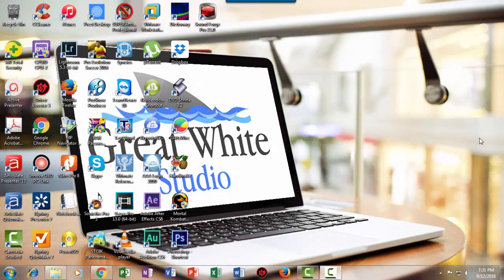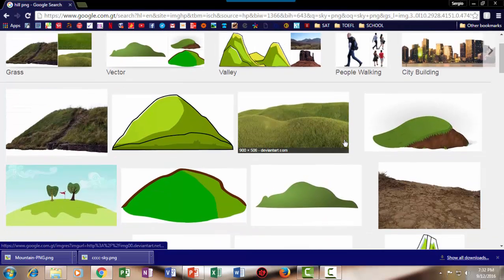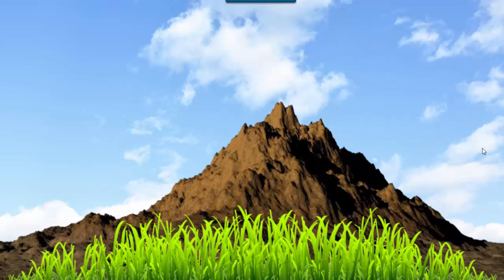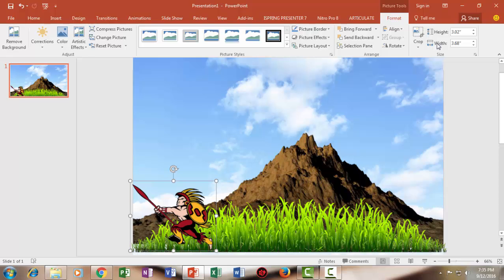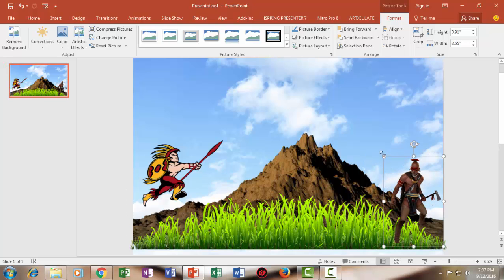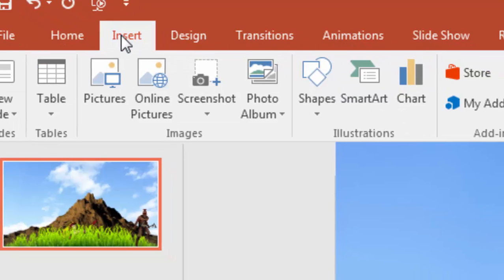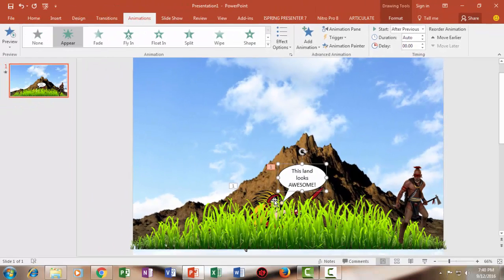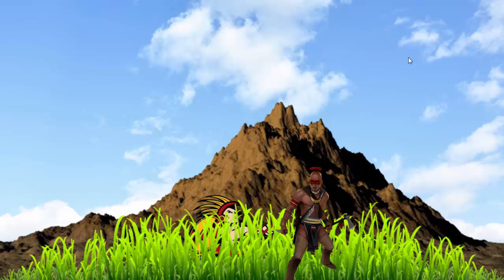ANIMATION FOR BEGINNERS